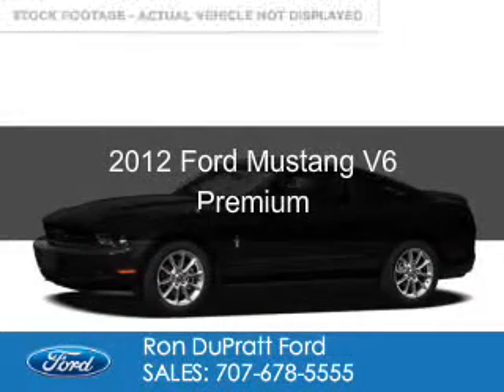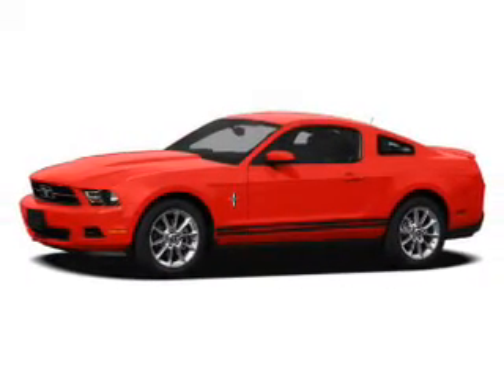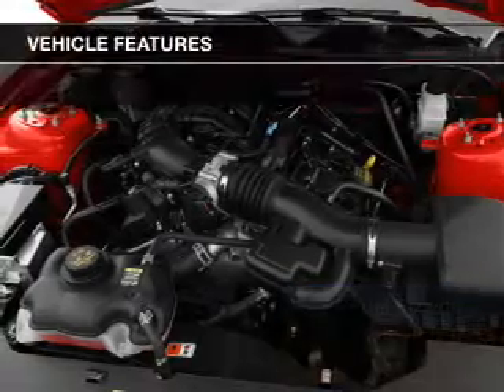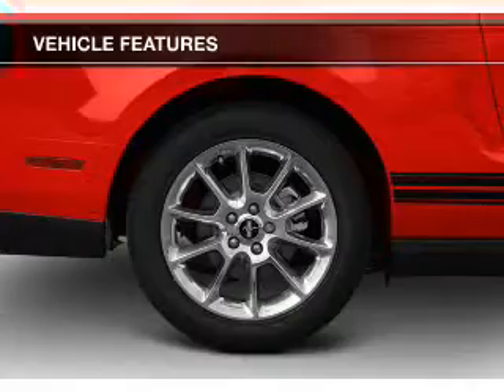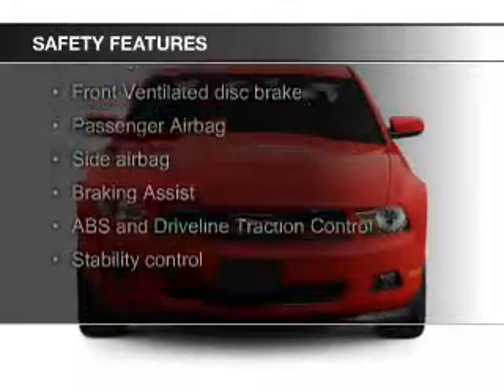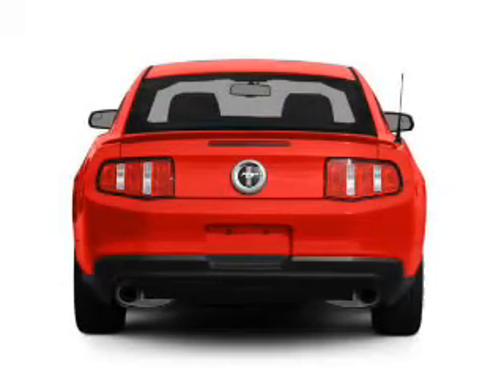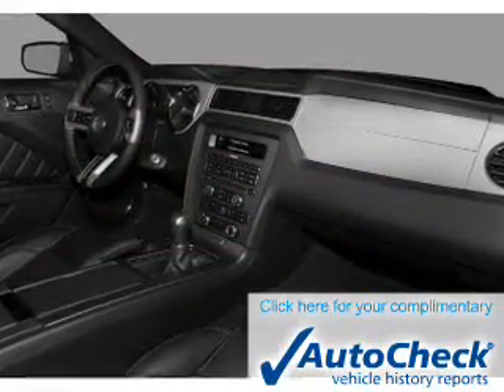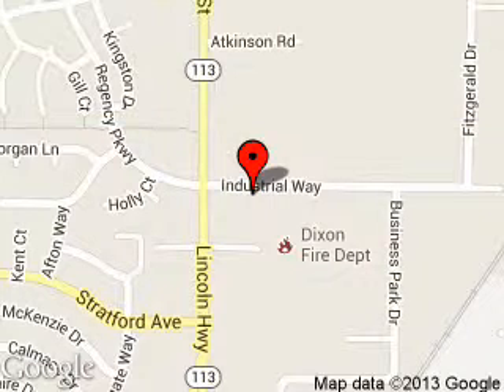2012 Ford Mustang - Dixon CA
Phone:
Year: 2012
Make: Ford
Model: Mustang
Trim: V6 Premium
Engine: 3.7 liter 6 cylinder 24 valve
Transmission: 6-Speed Automatic
Color: Black
Mileage: 40762
Address:
1320 North 1st Street